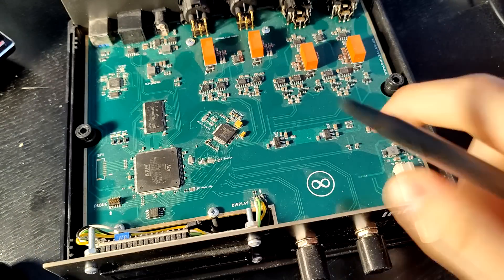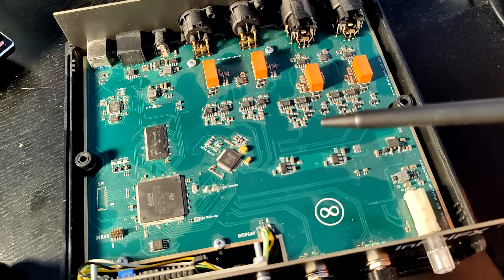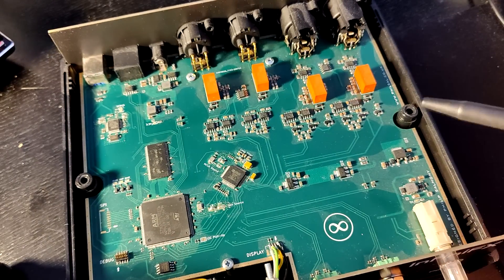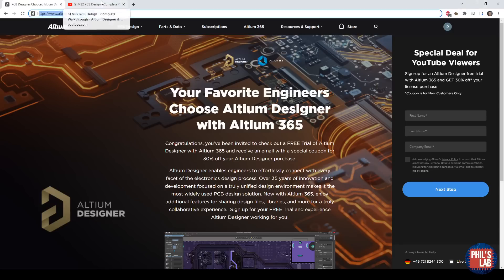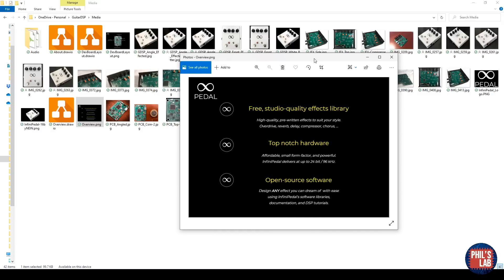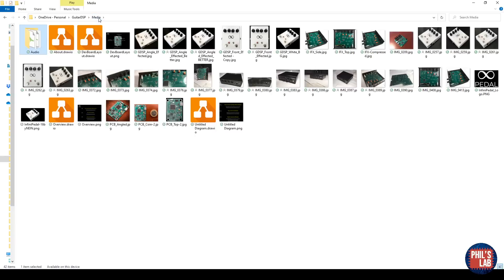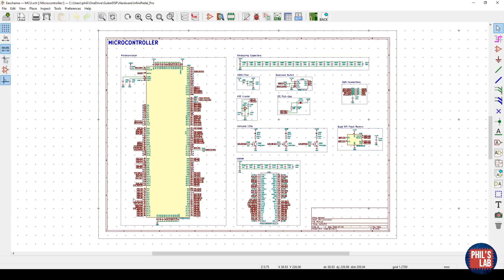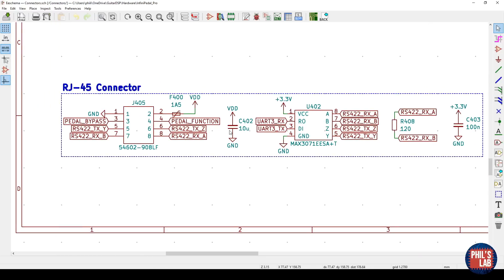(Sponsored) Audio Processor Prototype Hardware Design - Phil's Lab #57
Overview of my own mixed-signal digital audio studio effects processing system prototype that I designed two years ago for a crowd-funding campaign (that unfortunately never happened). Discussion on what aspects there are to mixed-signal products, prototyping, design improvements, and more.

PCBA from $0 (Free Setup, Free Stencil) (AD)

[TIMESTAMPS]
00:00 Introduction
00:14 Hardware Overview

02:20 JLCPCB (Ad)
02:38 Altium Designer Free Trial (Ad)

03:03 Prototype Stages
04:29 Front and Rear Panels
04:50 Audio Demo

05:17 Hardware Sections
09:39 Schematic (KiCad)
13:58 PCB and Panels (KiCad)

ID: QIBvbJtYjWuHiTG0uCoK